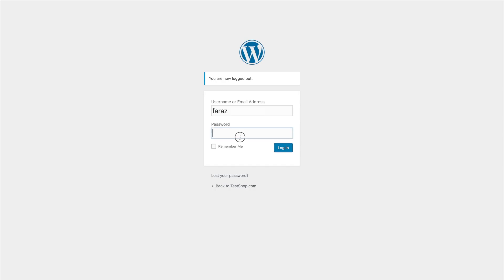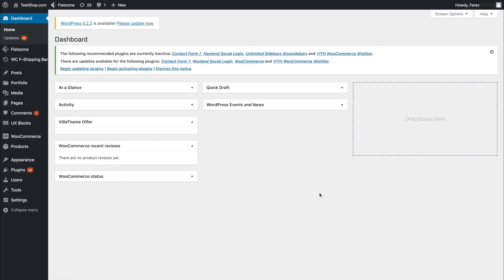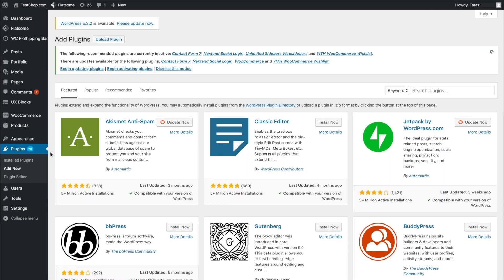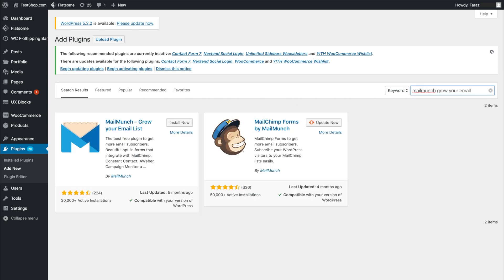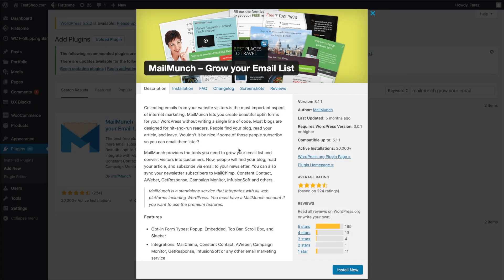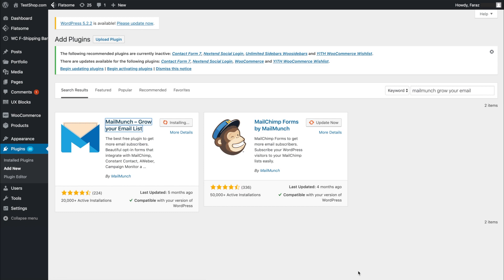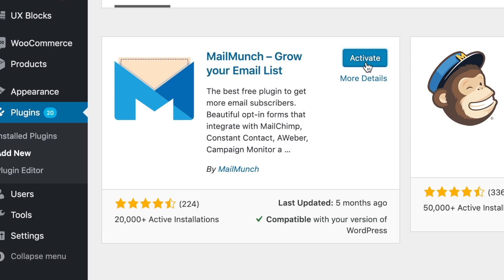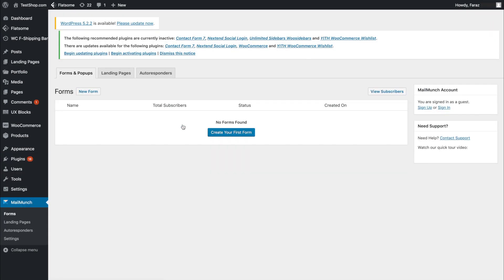Setup on WordPress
Learn how you can install the MailMunch on your WordPress site. Start collecting leads and building your subscriber lists to explore the full potential of your customer base.